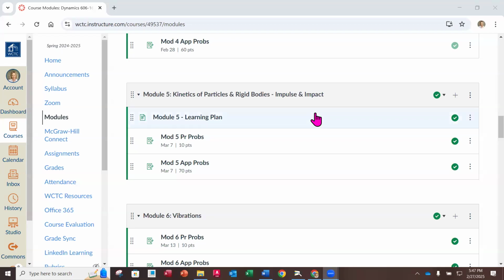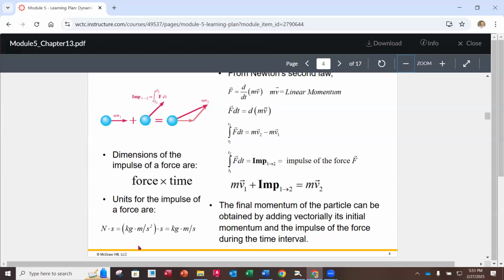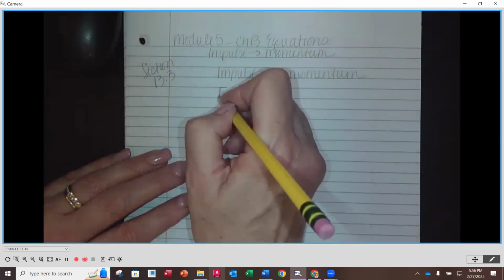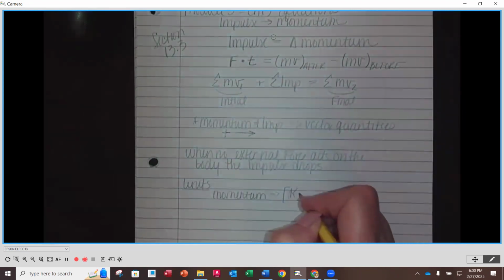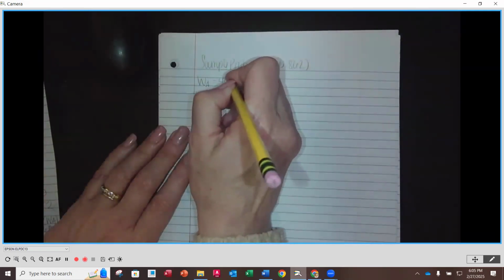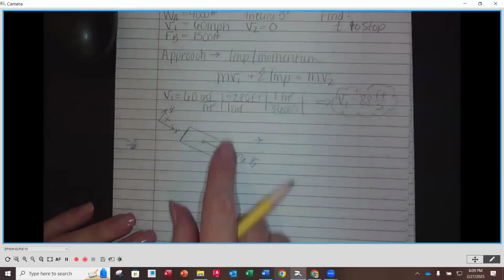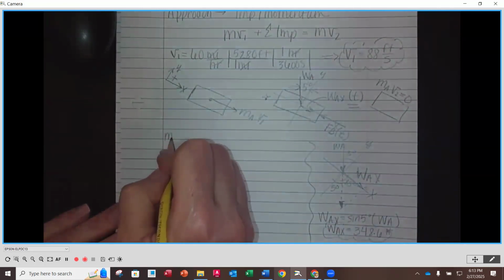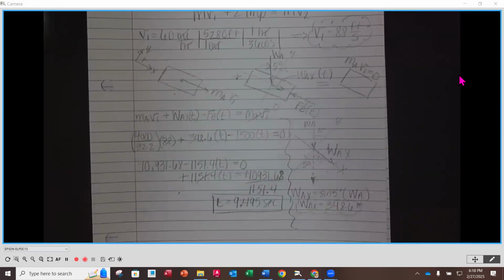WCTC Dynamics Mod5 Lecture1